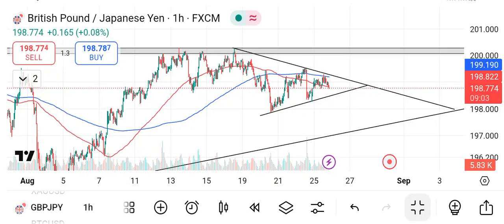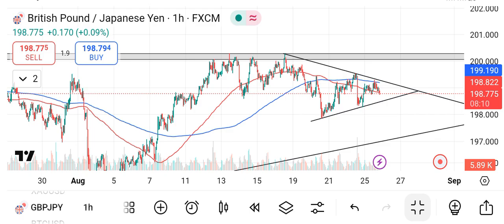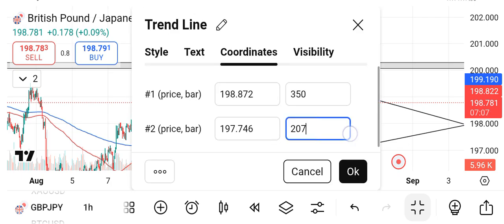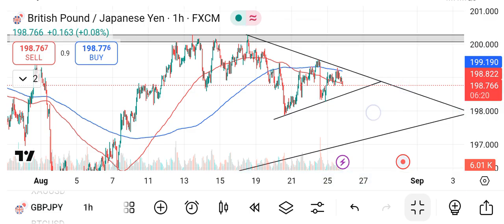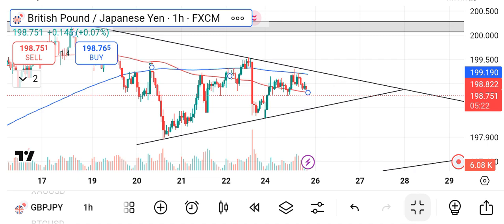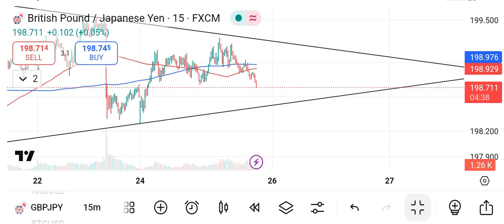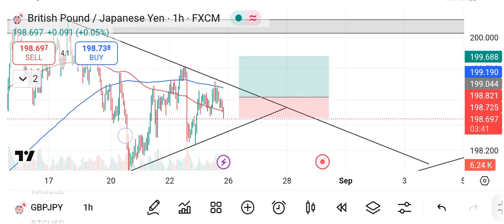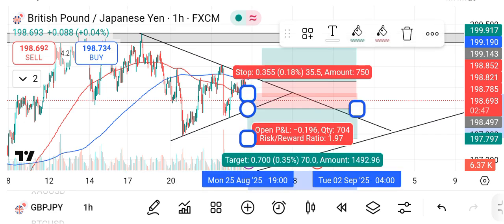ANALYSIS ON GBPJPY